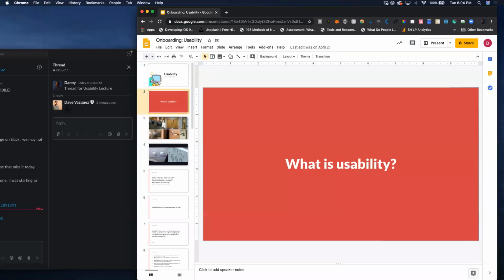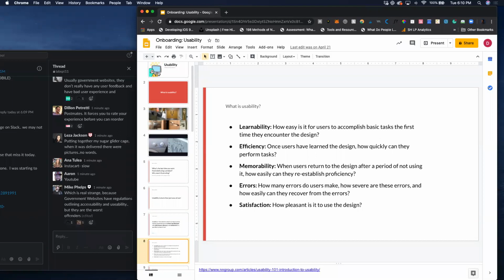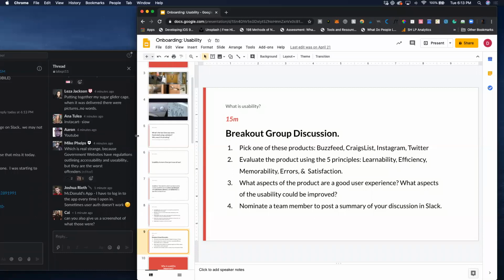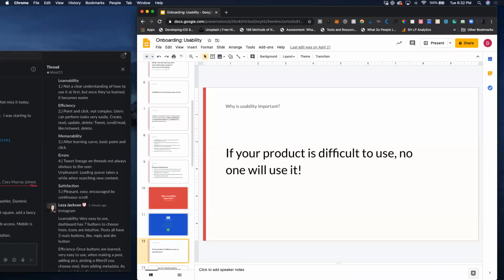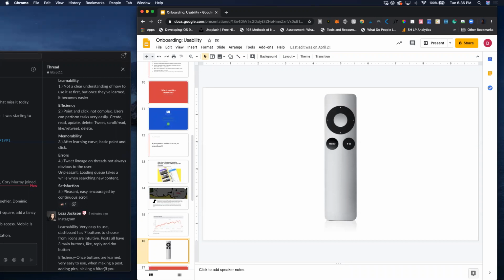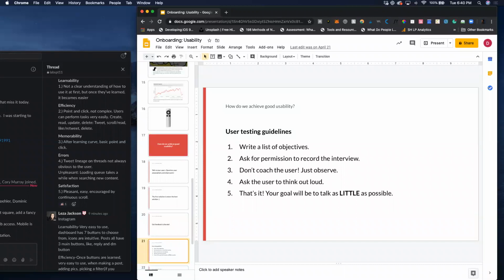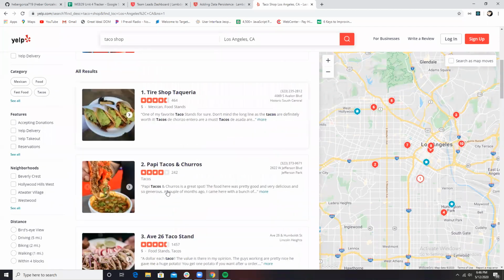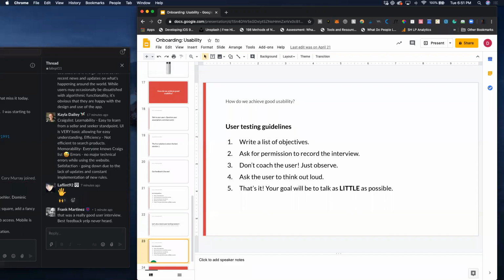LabsPT11 - On-boarding: Usability w/ Dan Miller